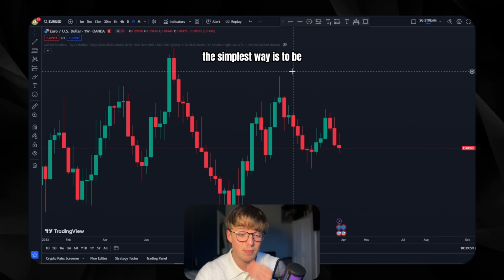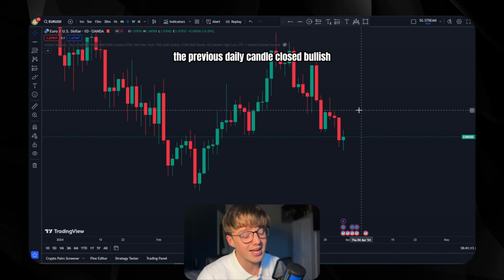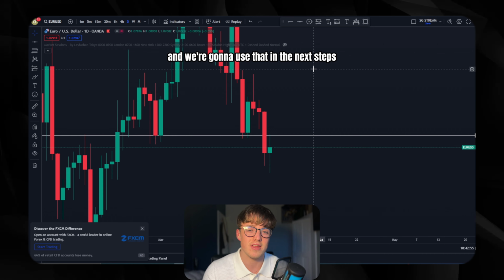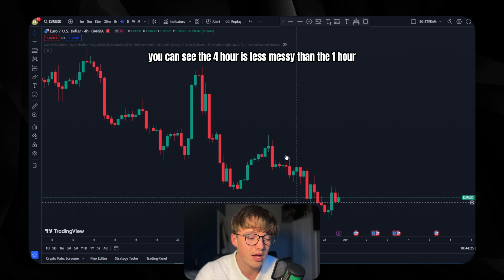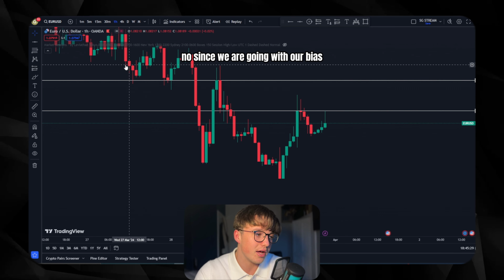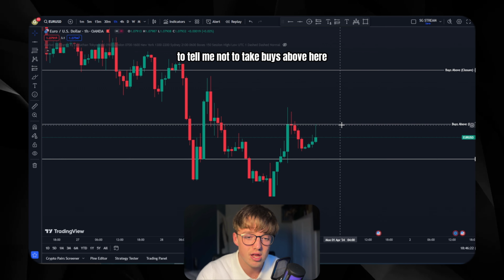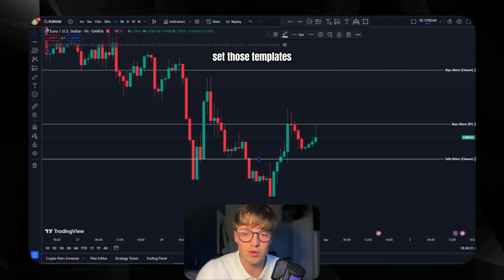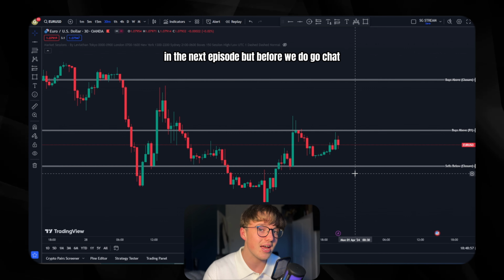Mastering the Markets Episode 3 - How I Analyse Charts! (FREE COURSE)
EPISODE 3 OF MY ULTIMATE FREE TRADING COURSE! In this series I will be giving you everything I know relating to how I trade Forex and became a full time trader.

This episode covers basic technical analysis, how I markup my charts every day & MUCH MORE!

00:00 - Introduction
01:23 - Finding the Daily Bias
03:49 - Top Down Analysis and Levels
05:57 - How to Set Templates
06:35 - Adjusting Levels
07:40 - Homework and Outro